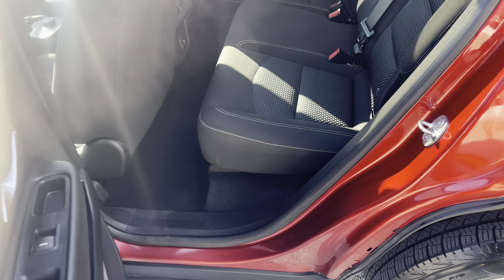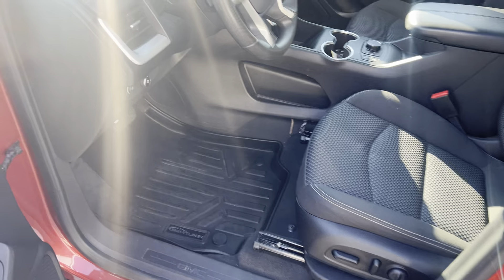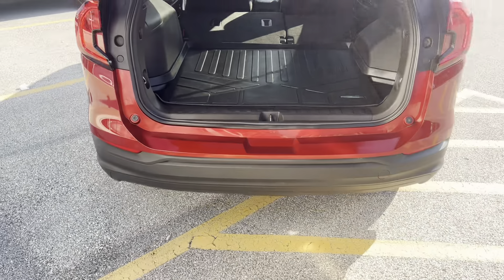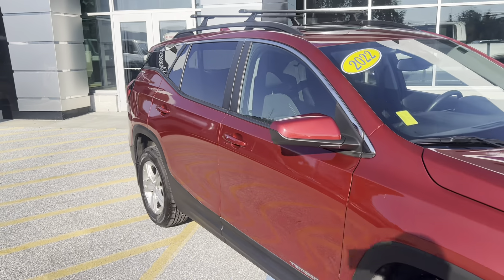2022 GMC Terrain SLE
We appreciate your interest in this 2022 GMC Terrain SLE.